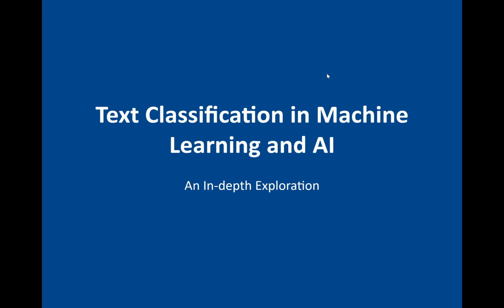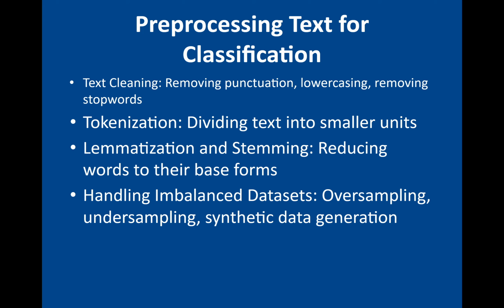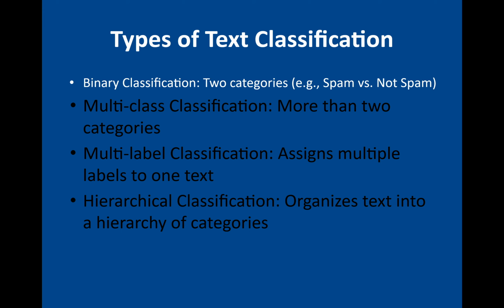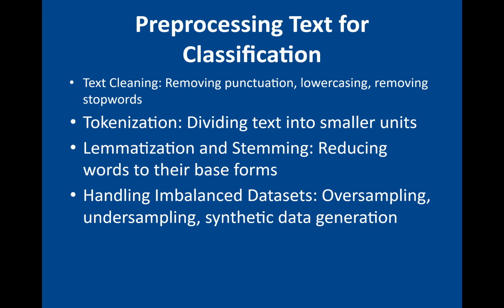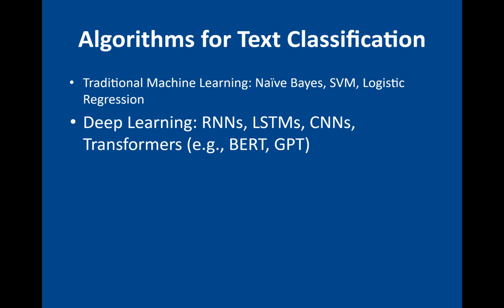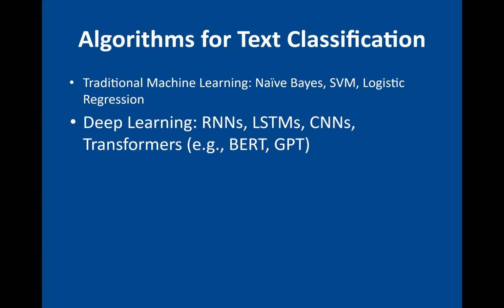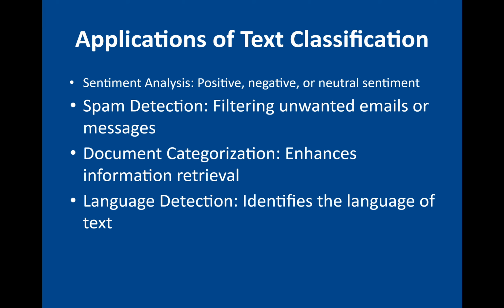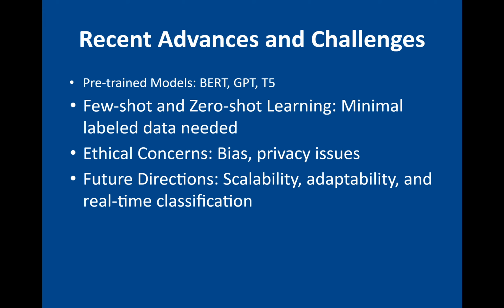Mastering Text Classification: A Deep Dive into Machine Learning and AI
Unlock the power of text classification in machine learning and AI! In this video, we take a comprehensive journey into the world of natural language processing (NLP), exploring the fundamentals, advanced techniques, and real-world applications of text classification.

From understanding basic concepts like binary, multi-class, and multi-label classification to diving into cutting-edge algorithms like Transformers, BERT, and GPT, this video has it all. Learn about essential preprocessing steps, feature engineering techniques (TF-IDF, Word Embeddings), and the tools that make it all possible (NLTK, spaCy, TensorFlow, and more).